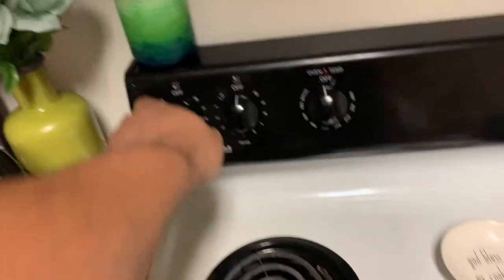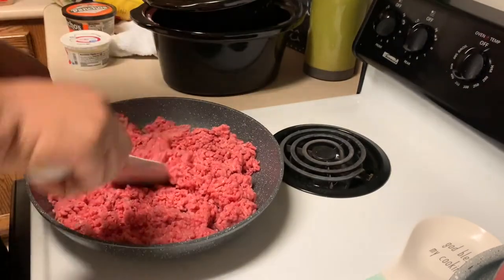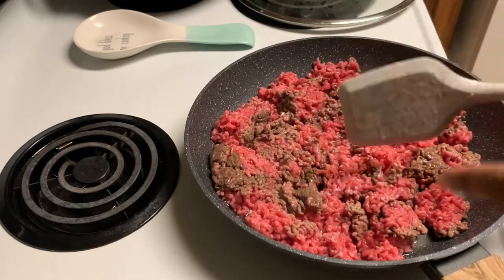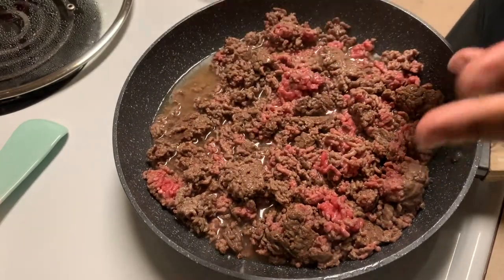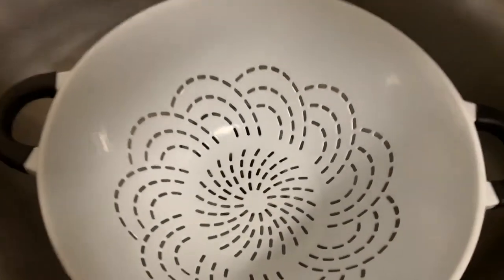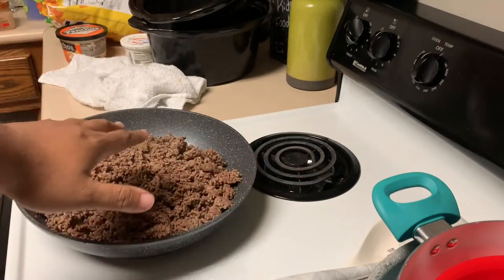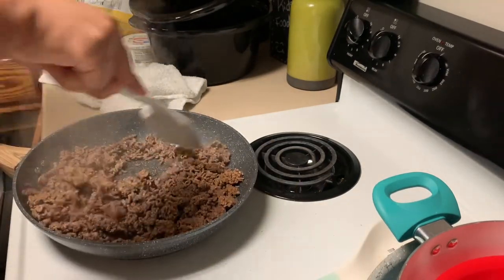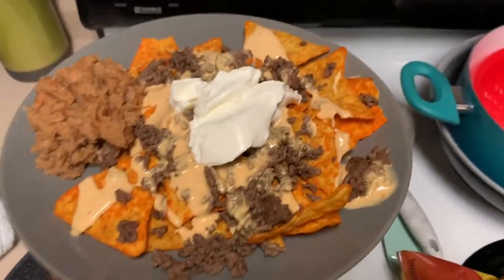How to cook Ground Beef (Its easier than you think)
How to cook ground beef It’s easier than you think It Is.

got 51 views in how to section